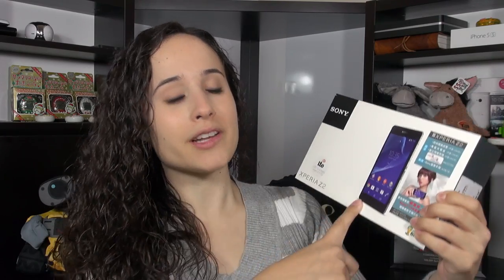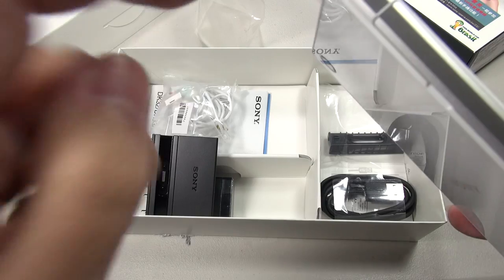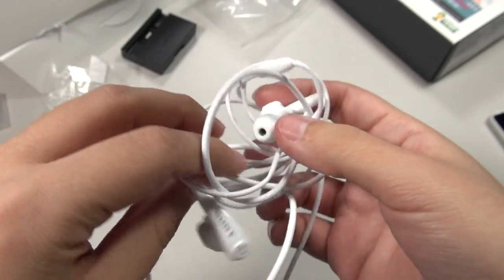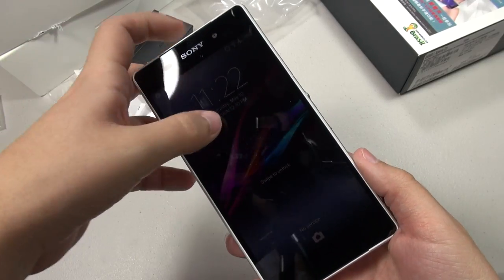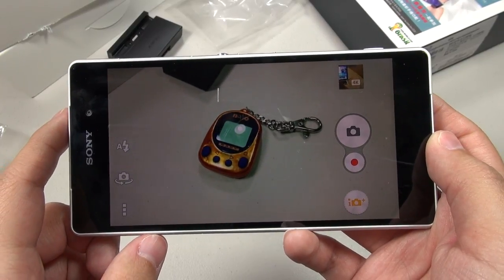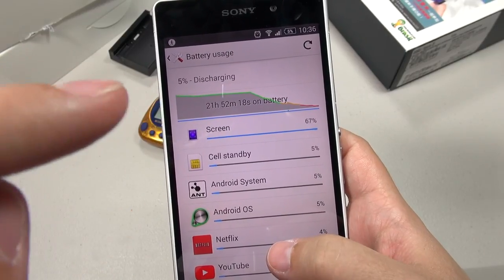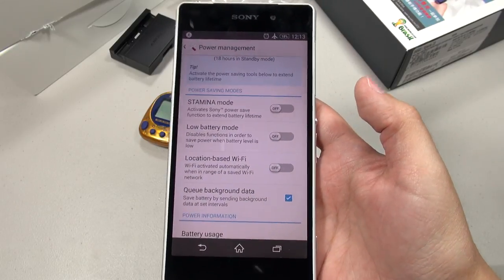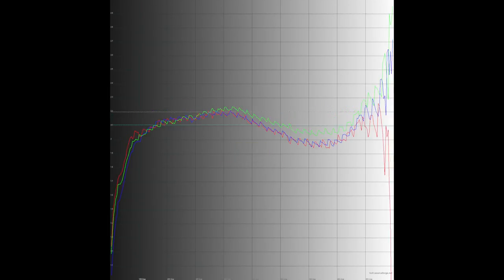Xperia Z2: Virtues and Vices (The basics)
Z2 basic review: I finally got my hands on the Z2! Check out the time codes!
1. Intro (0:00)
2. Unboxing & Included Goodies! (0:46)
3. Thank you Audible for your support! (5:00)! Try out Audible and download, "Extra Lives: Why Video Games Matter" for free
4. Start of Observations (6:29)
5. Speakers Observations and Impressions (7:13)
6. Camera and Issues with samples (8:27)
7. Some Pluses (11:47)
8. Display has changed =( (14:52)
9. Wrap up and Outro (17:12)

Z2: Flagship Display Faceoff!